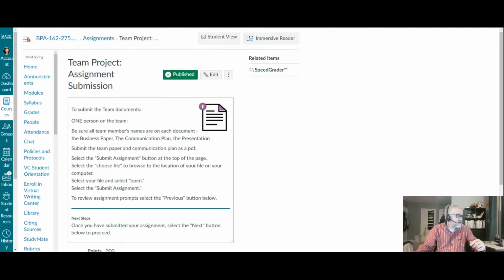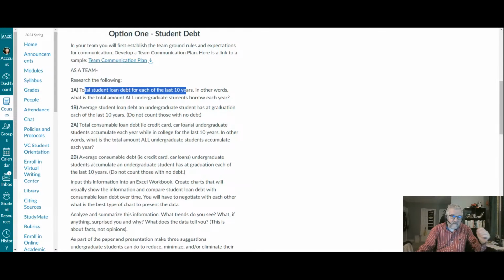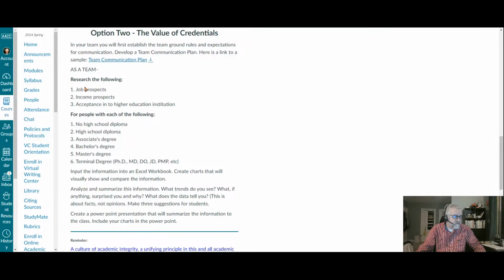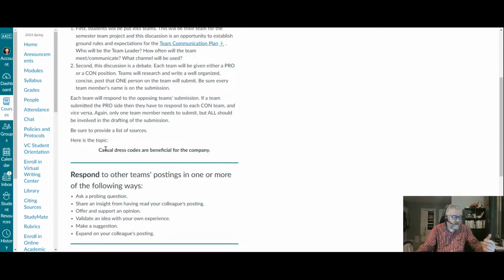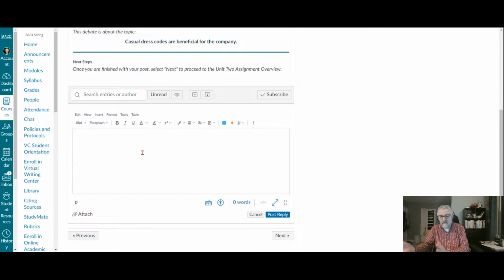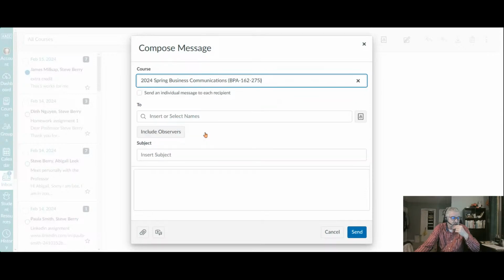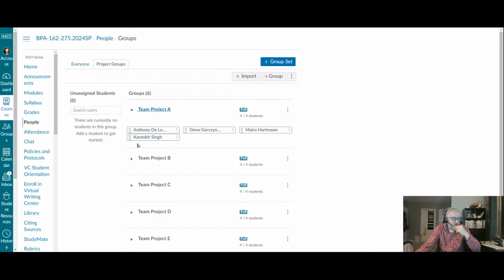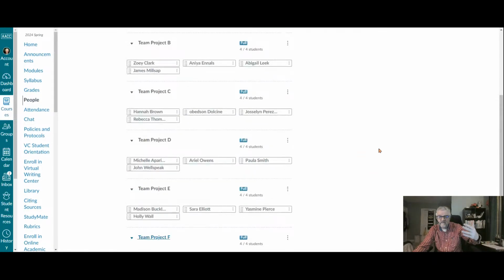A few words about the group/team project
Time to get started